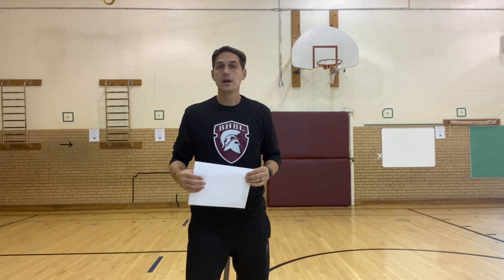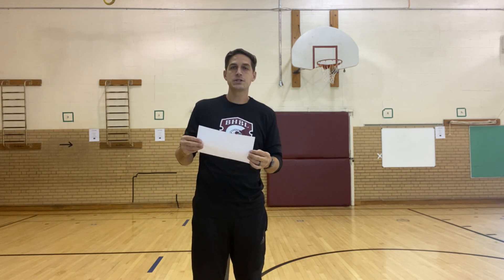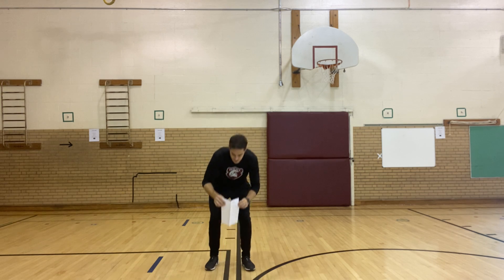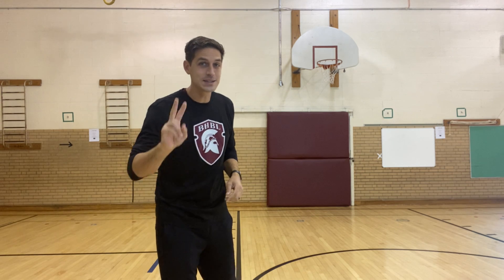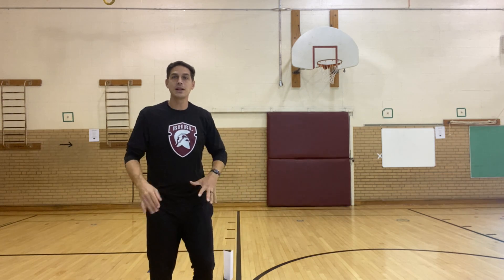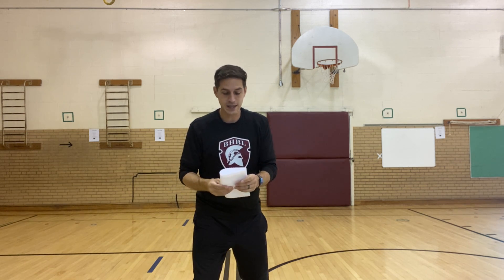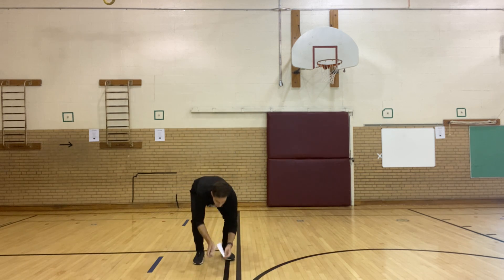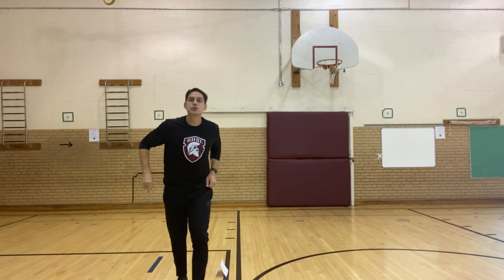Paper Challenge with Coach Cohen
This is a fun challenge to try. It only requires a piece of paper.